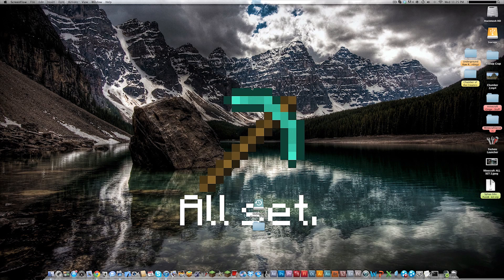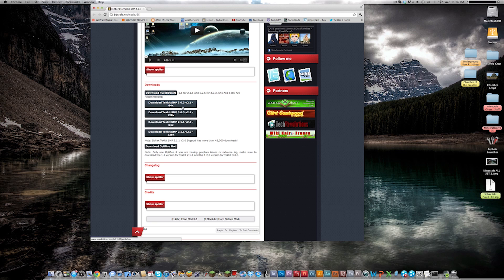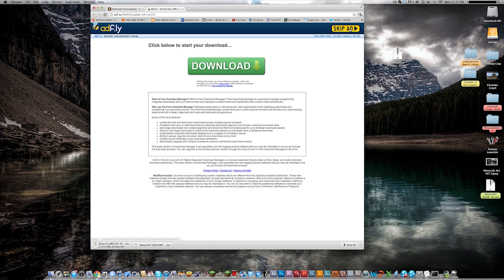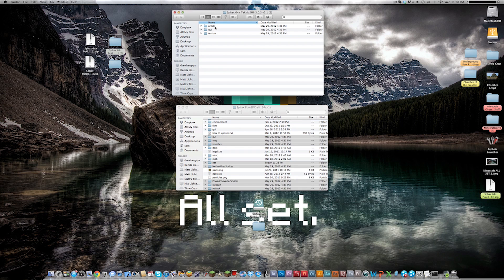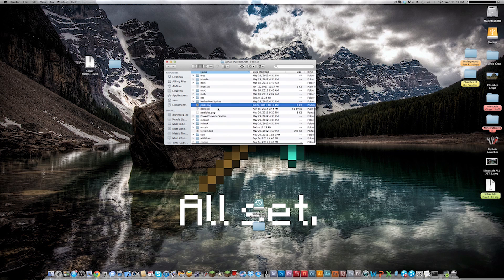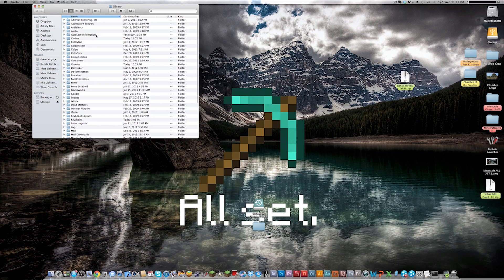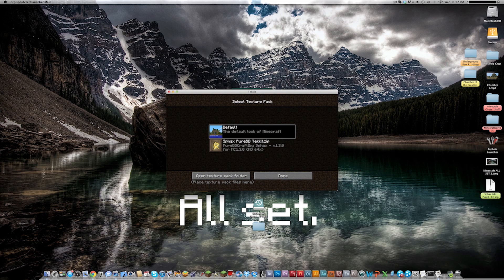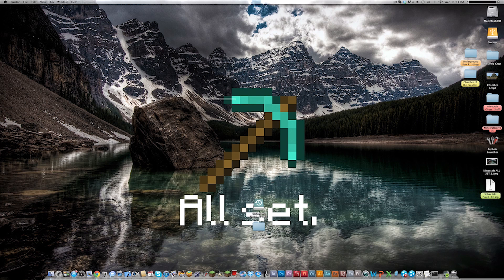How to get Sphax PureBD Craft for Tekkit on MAC (Works for Windows)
I show you how to get Sphax PureBD Craft compatible with Tekkit. This is for Mac users.

Link used in video: Sphax Tekkit texture pack download